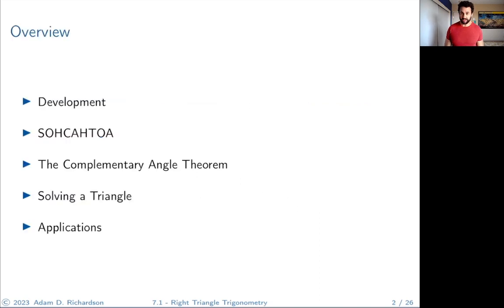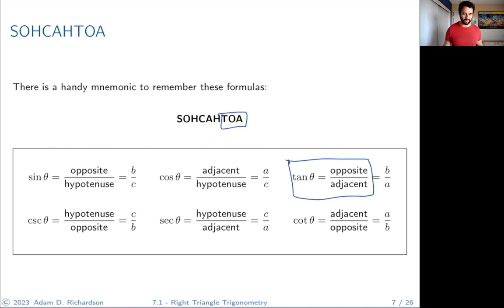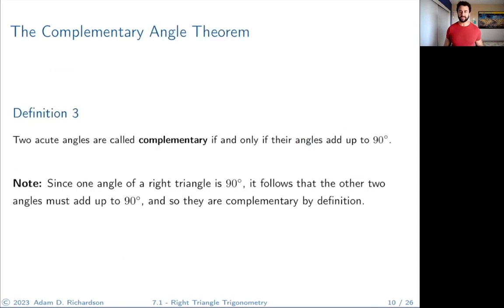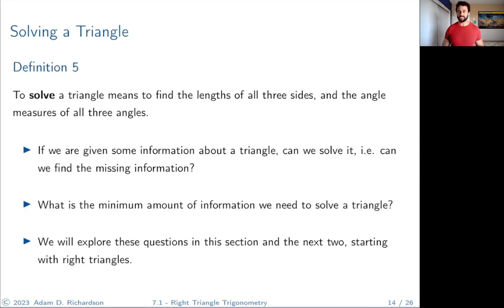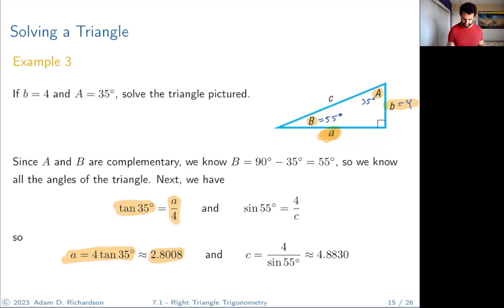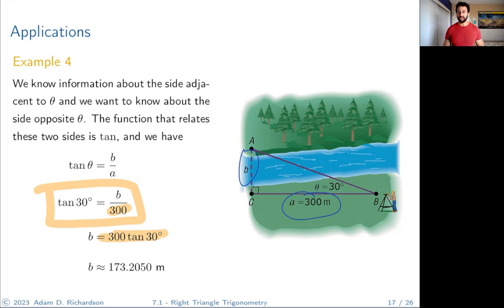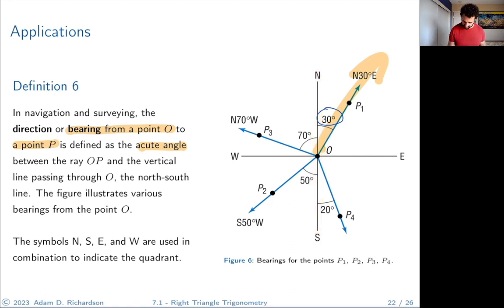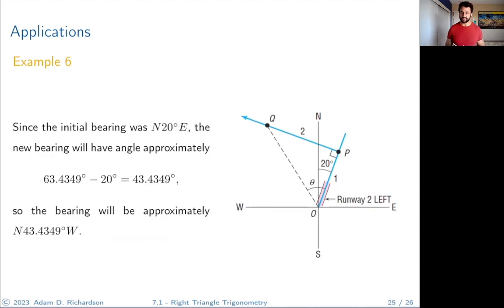M3 Lecture 0701